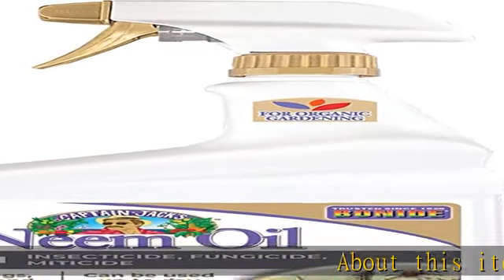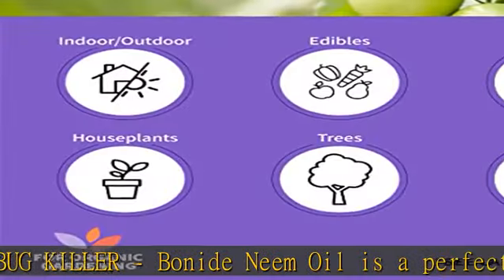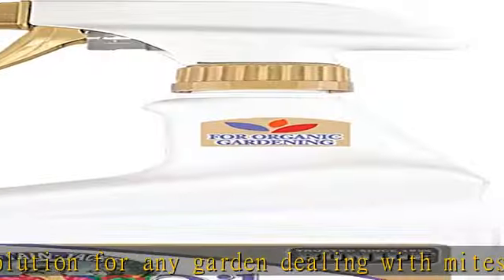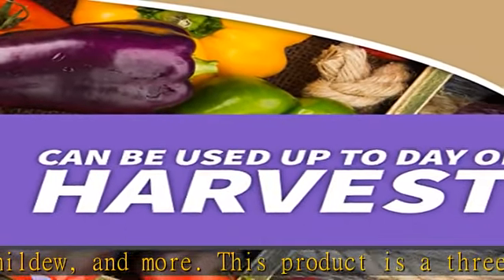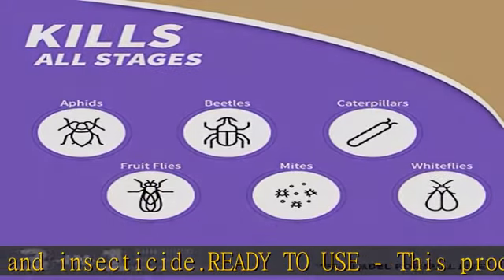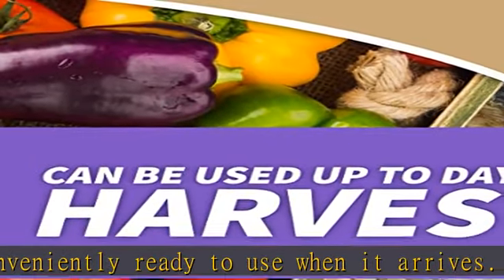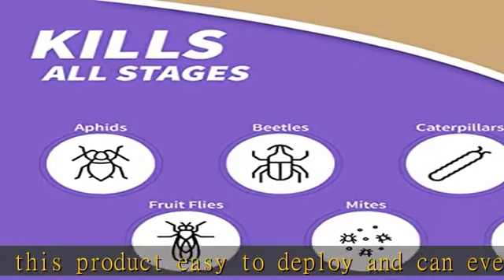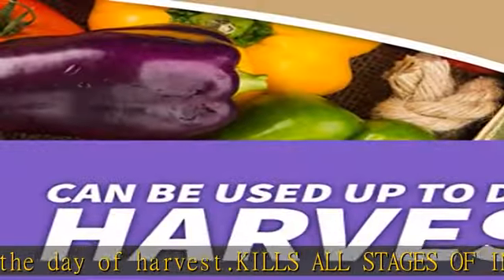Bonide Captain Jack's Neem Oil, 32 oz Ready-to-Use Spray, Multi-Purpose Fungicide, Insecticide and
Bonide Captain Jack's Neem Oil, 32 oz Ready-to-Use Spray, Multi-Purpose Fungicide, Insecticide and Miticide for Organic Gardening